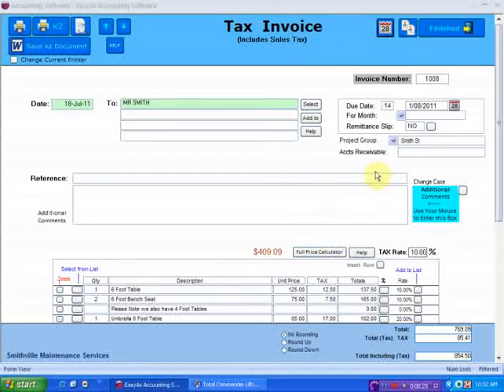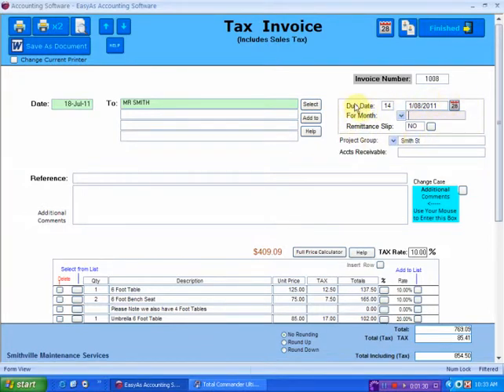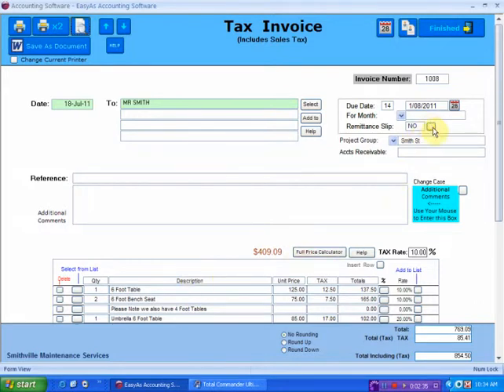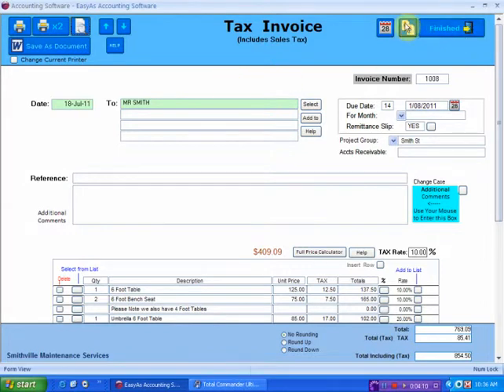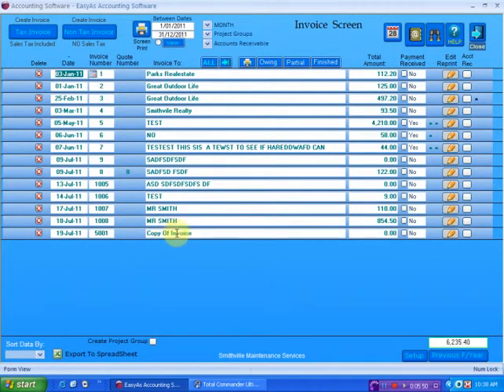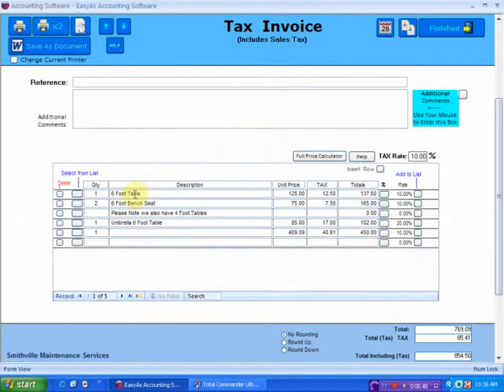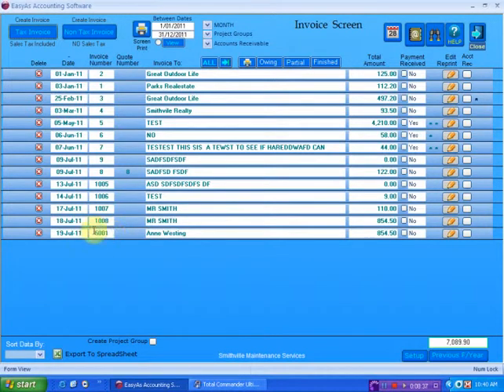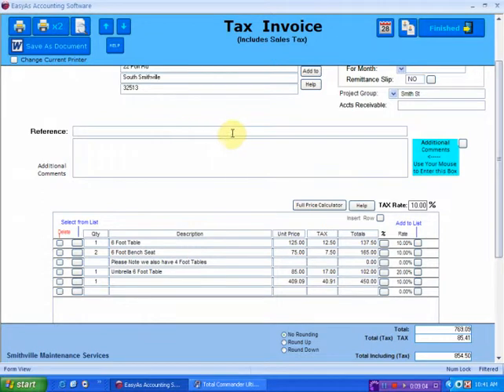Company Invoice -- Invoices for companies and small businesses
Company Invoices using our simple built in template, invoices can include or exclude sales tax, invoicing with EasyAs Accounting Software